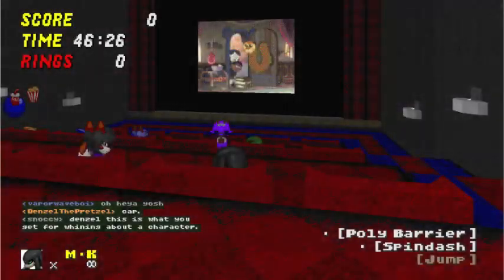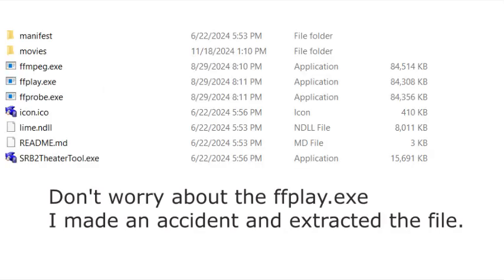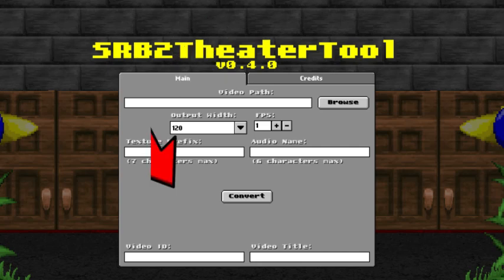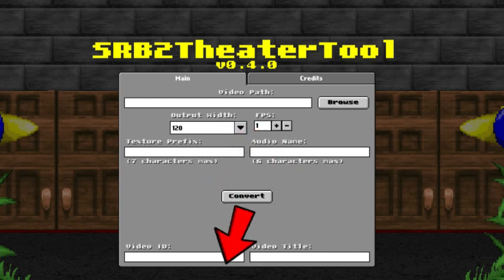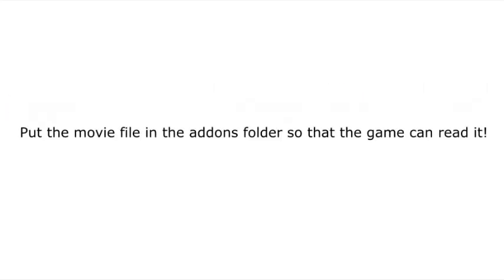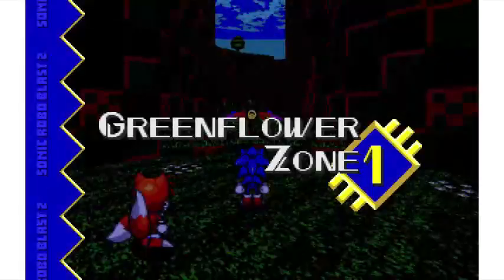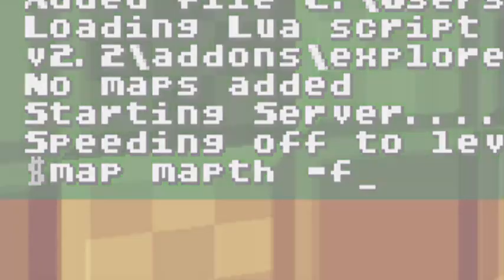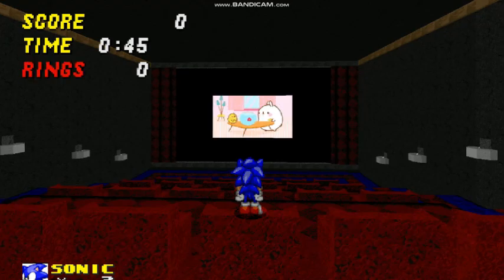SRB2 Movie Theater (Tutorial)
Note:
On the theater tool, make sure that your movie file name doesn't have any Emojis, because when you press convert, the command prompt will close out. Also, don't add movie files that are extremely long because SRB2 will crash when attempting to add them, If you add long files, then dip down the FPS, which it is not mentioned in the video.

This program is for Windows only.